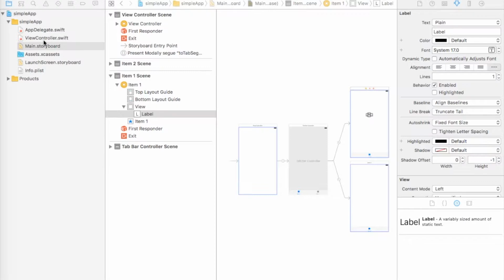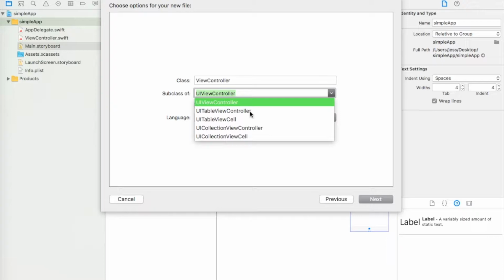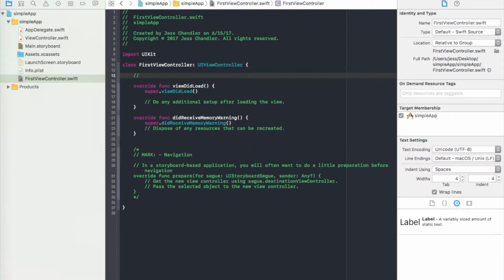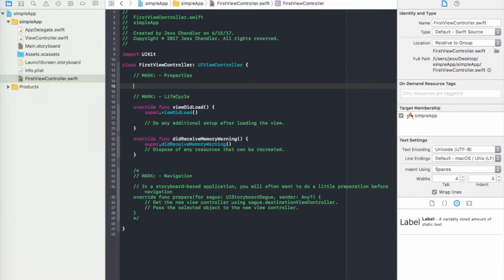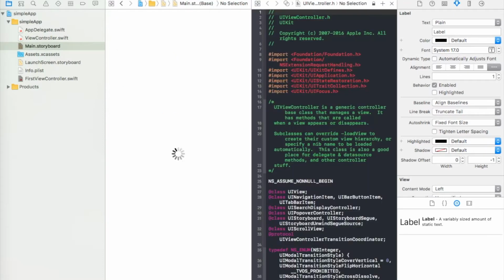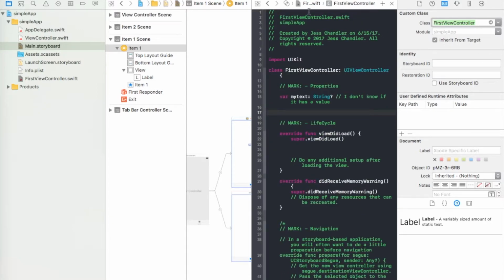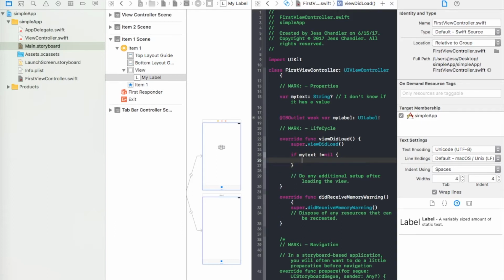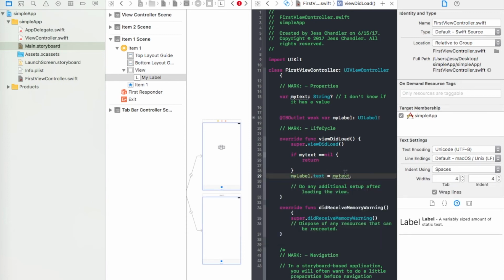XCode - Create a subclass and connect it to the storyboard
Explanation of how to create a new subclass of UIViewController to control the content on your views programmatically.